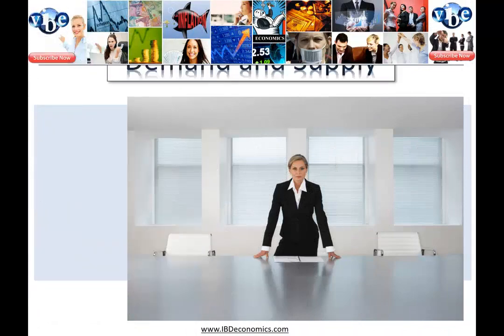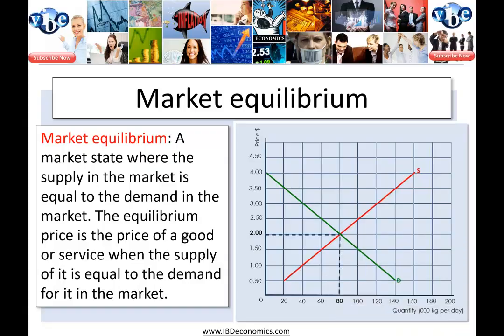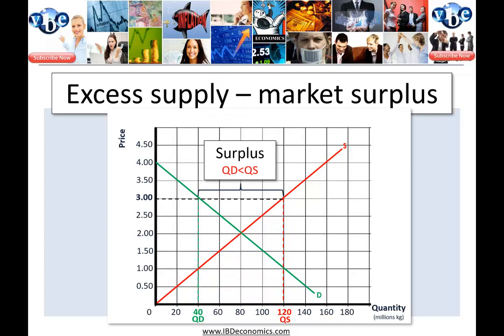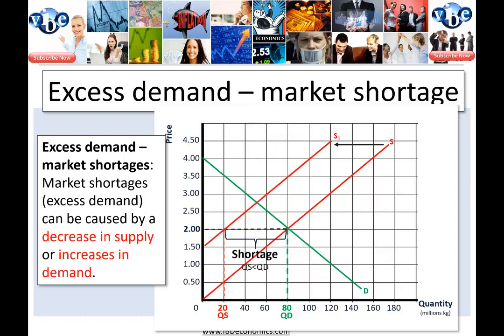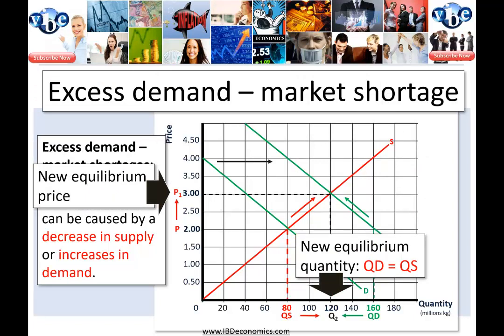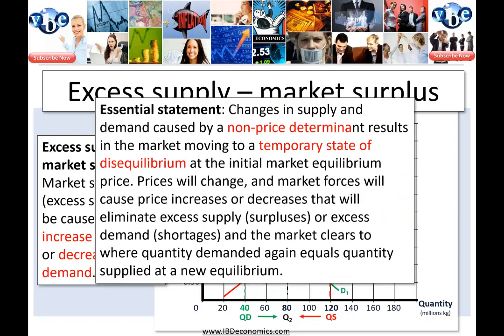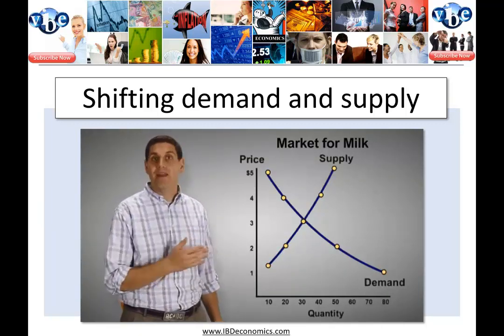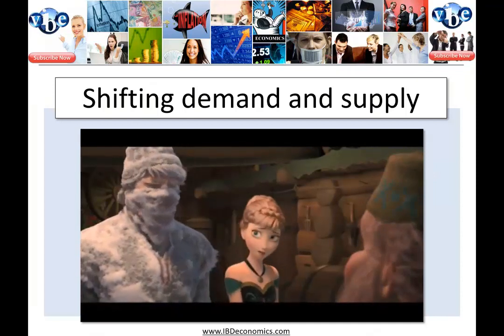IB Economics - Market Equilibrium